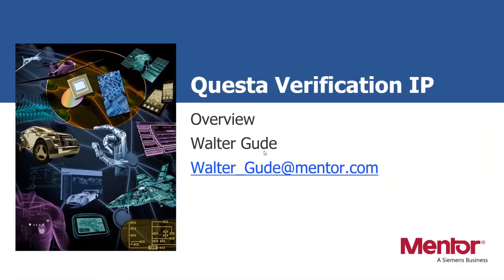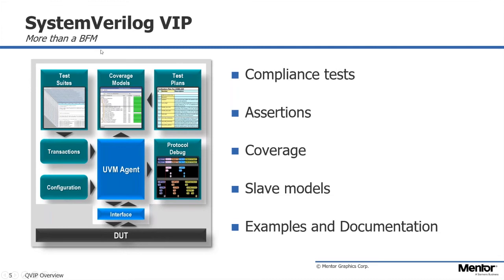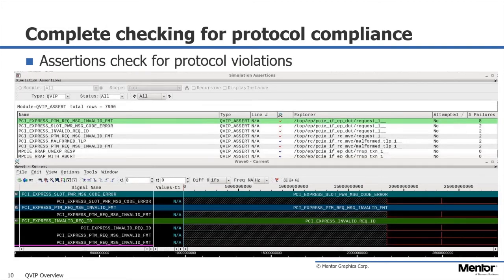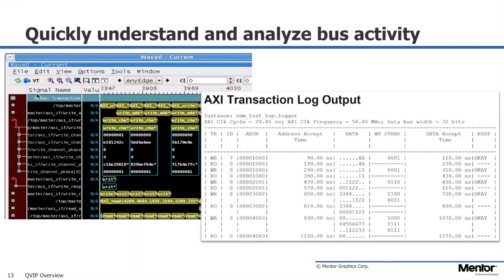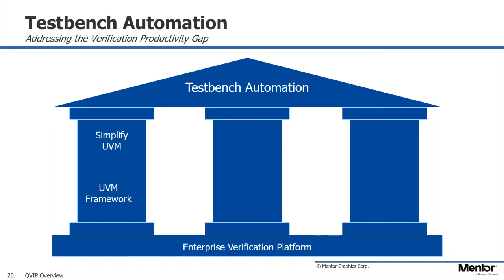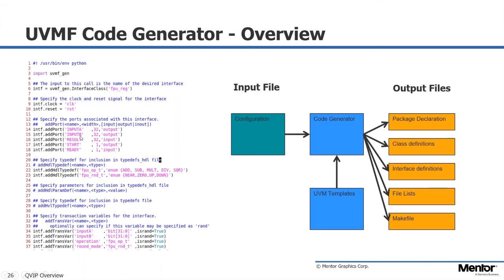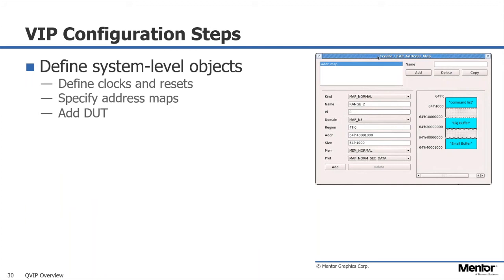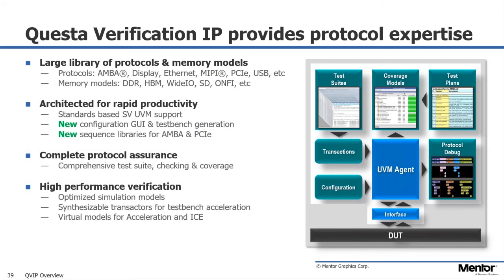Jumpstart your testbench development with Questa Verification IP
Today's designs rely heavily on a growing variety of complex industry standard interfaces.  Confections to these interfaces  must be verified to ensure IP interoperability and correct system behavior. Mentor's verification IP (VIP) improves quality and reduces schedule times by building Mentor’s protocol and methodology expertise into a library of reusable components that support many industry standard interfaces. This frees up engineering resources from having to spend time developing BFMs, verification components, or VIP themselves, enabling them to focus on the unique and high-value aspects of their design.